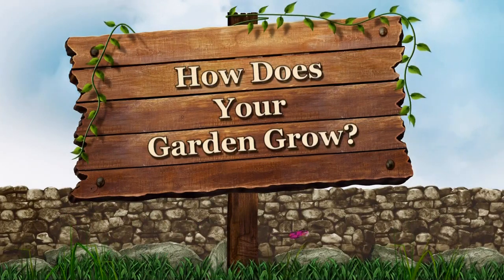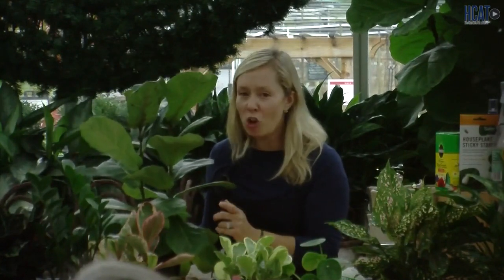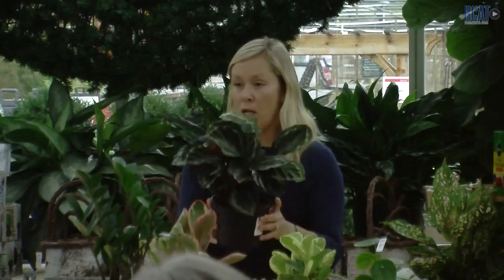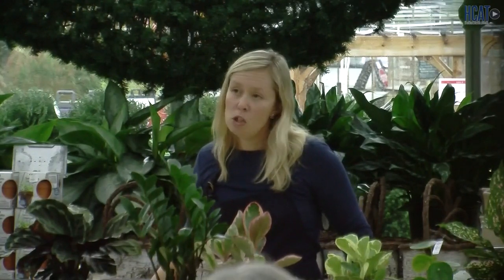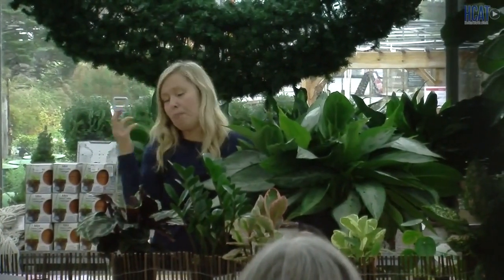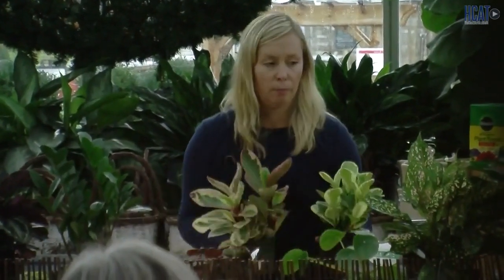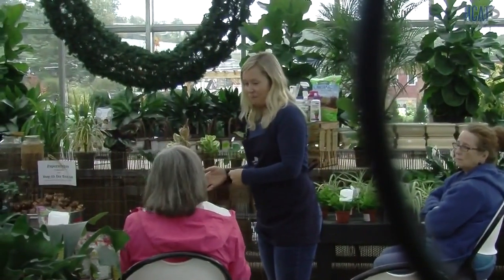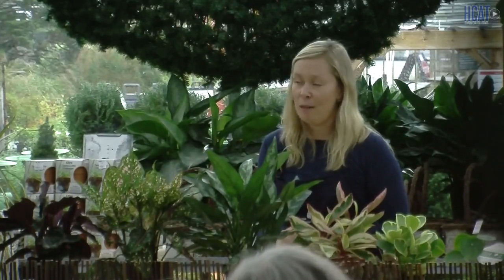How Does Your Garden Grow, 1:9 - House Plants 101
How Does Your Garden Grow - House Plants 101 at Weston Nursery on October 13 2018.